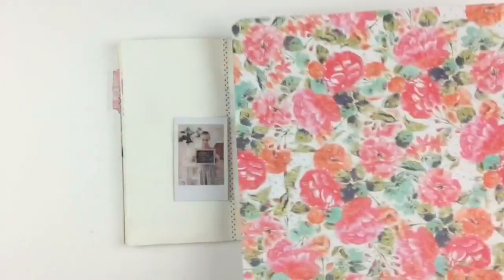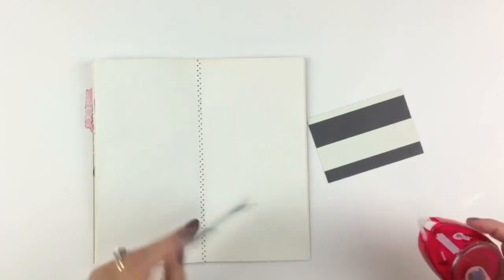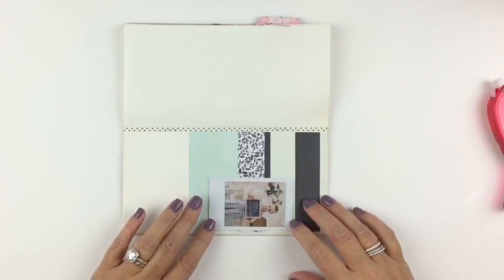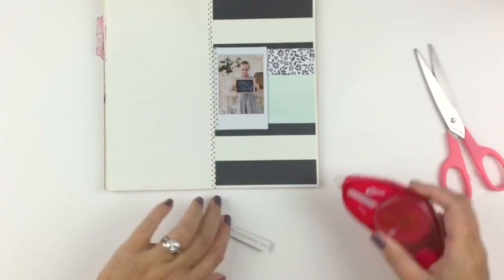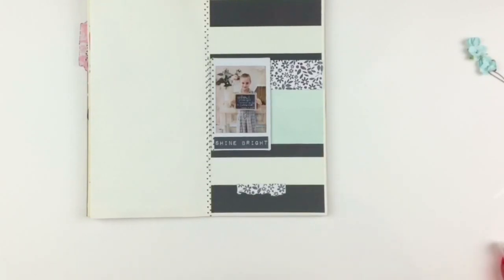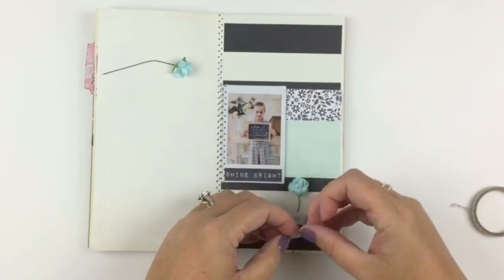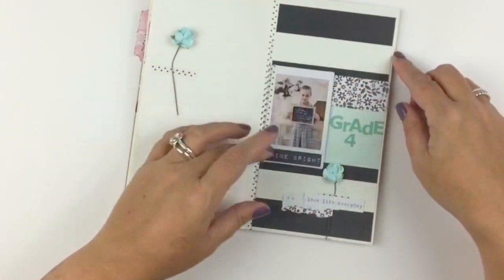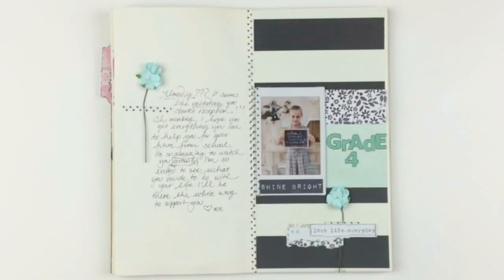Traveler's Notebook Layout | Scrappery Kit Club | Jade kits | Justine Jqueen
I hope you enjoy this Travelers Notebook Journal page using the gorgeous JADE KITS

Category
Howto & Style
License